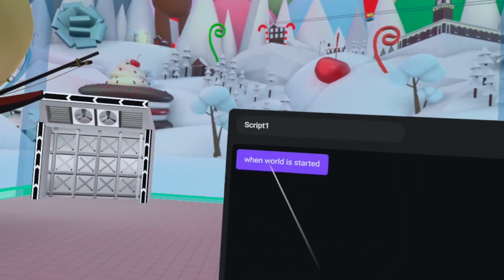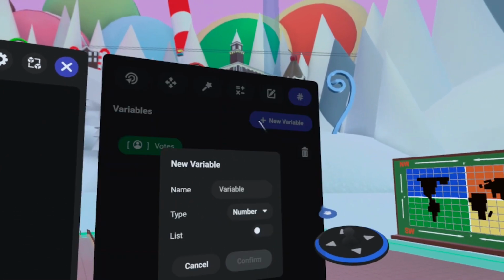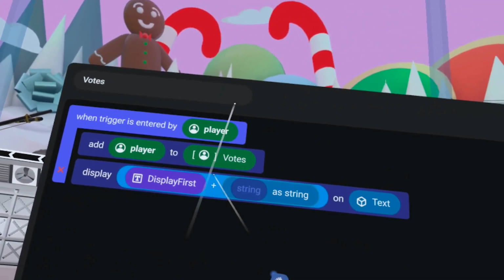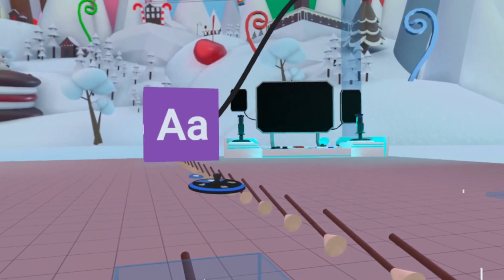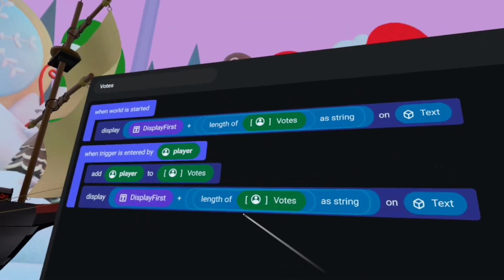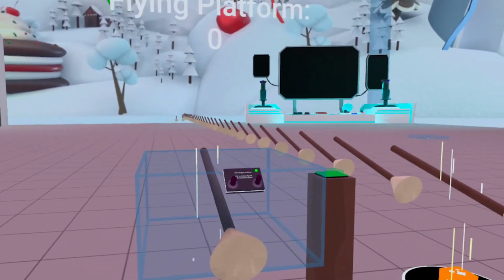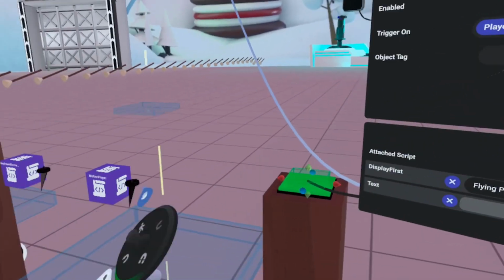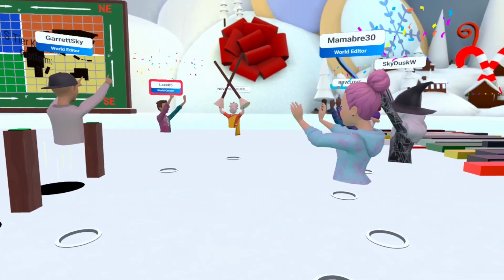Trigger Voting in Horizon Worlds!